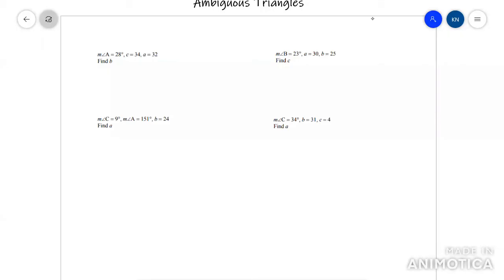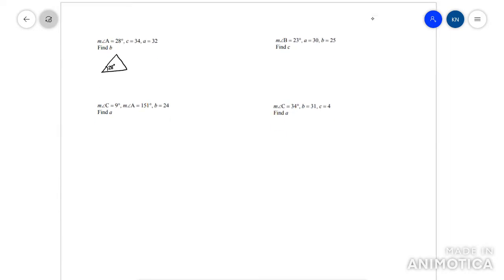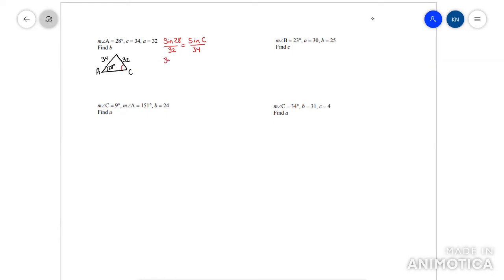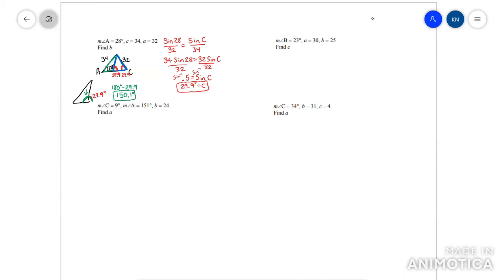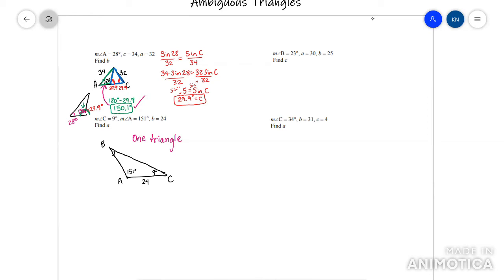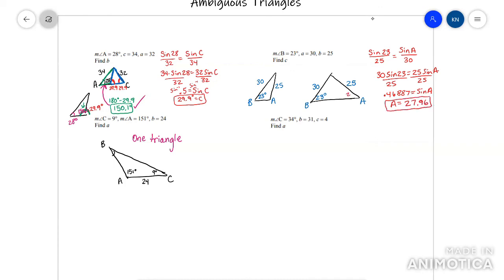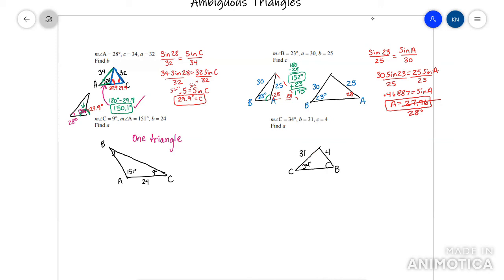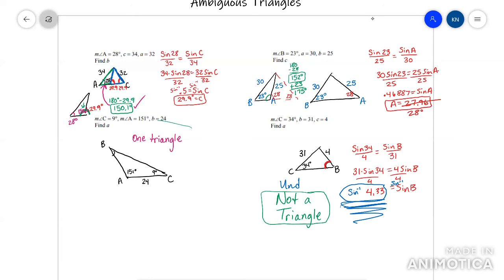Ambiguous Triangles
How to draw & solve ambiguous triangles.